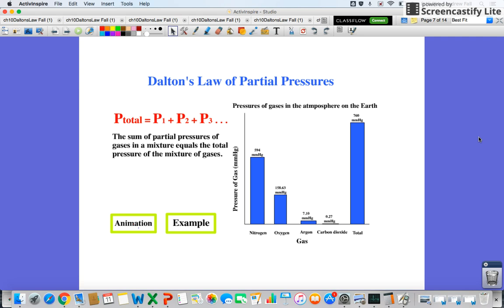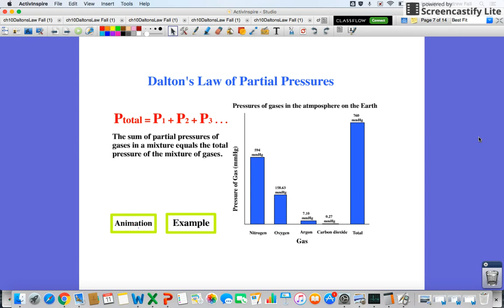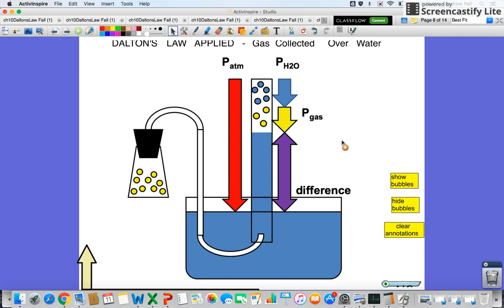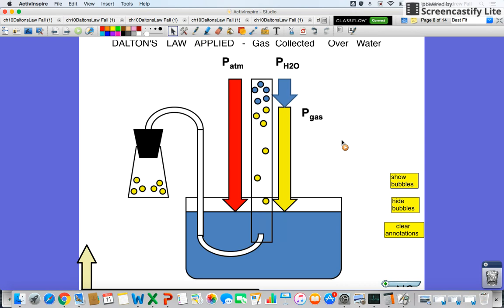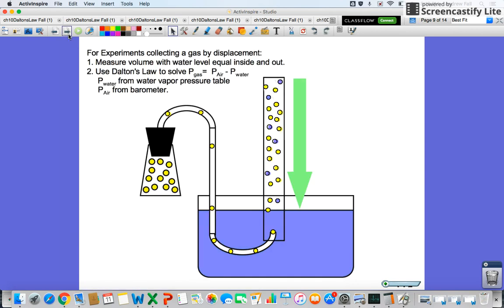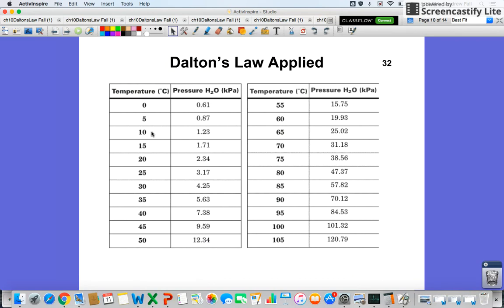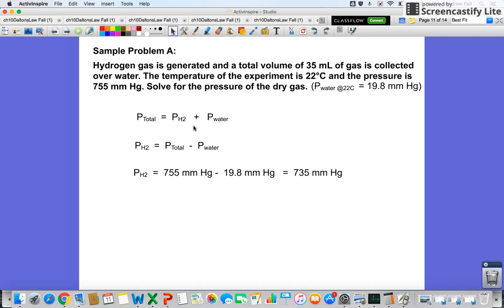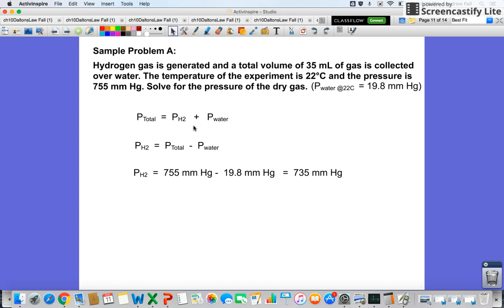Dalton's Law and Collecting Gas Over Water